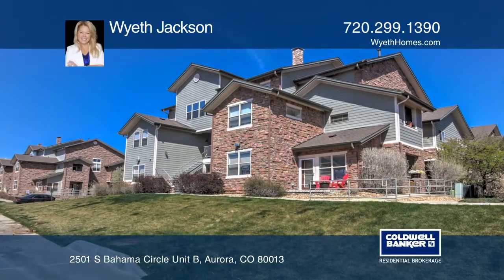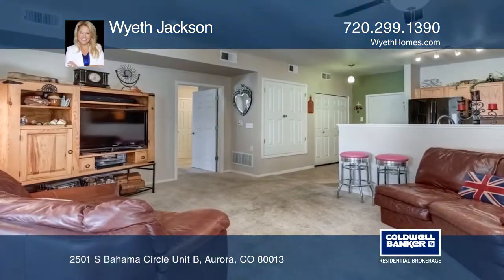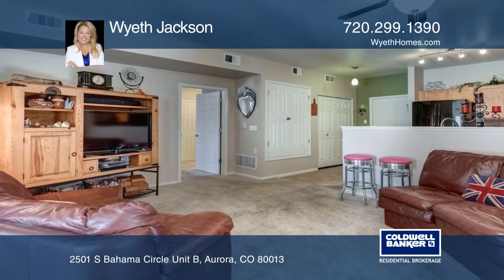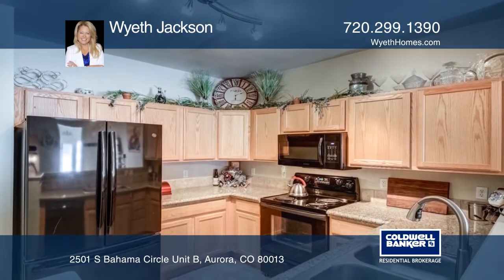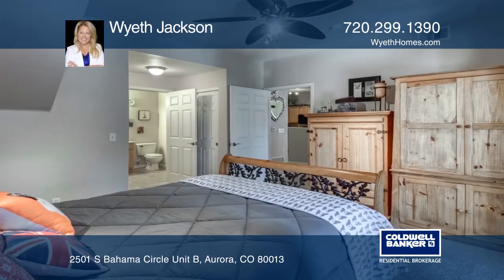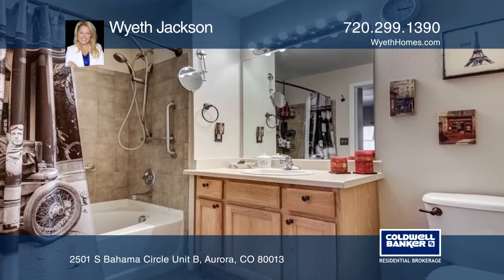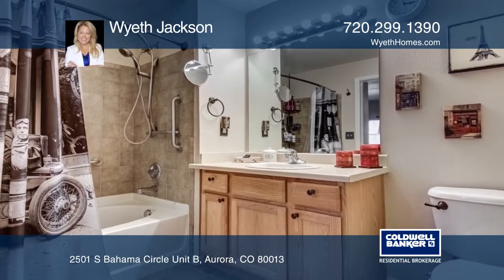Wyeth Jackson presents 2501 S Bahama Circle Unit B Aurora, CO | ColdwellBankerHomes.com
2501 S Bahama Circle Unit B, Aurora, CO

Beautifully updated 2 bedroom/2 bathroom ground floor condo in Rock Ridge.  Includes an attached oversize garage and 2 private patios.  Sunny bonus room could be used as an office, formal dining, craft room, more. Kitchen features granite counters, upgraded tile flooring, appliances replaced recentl